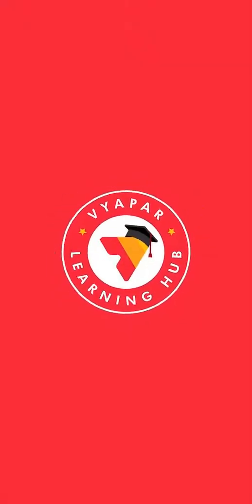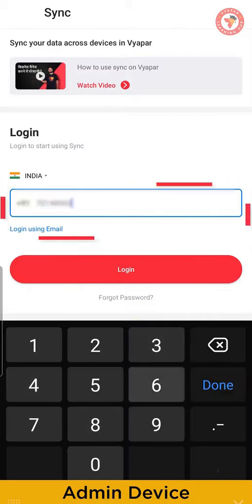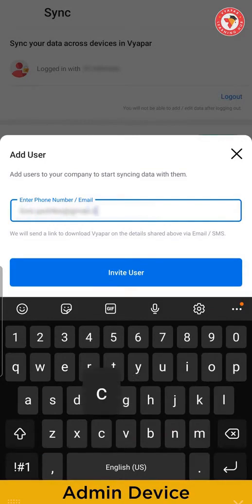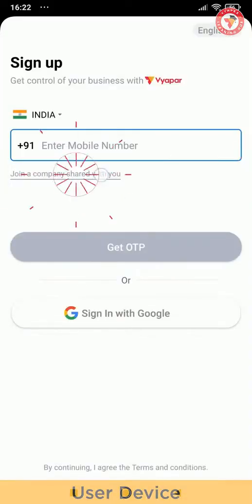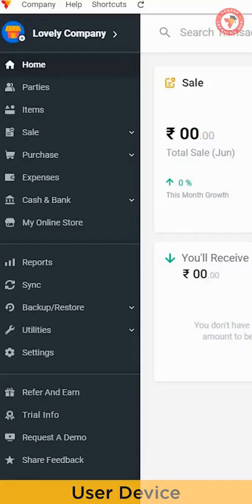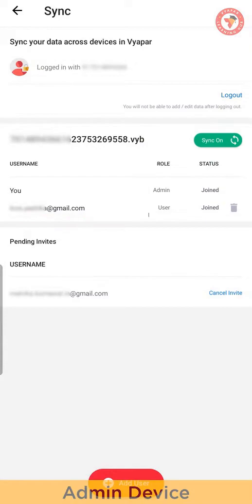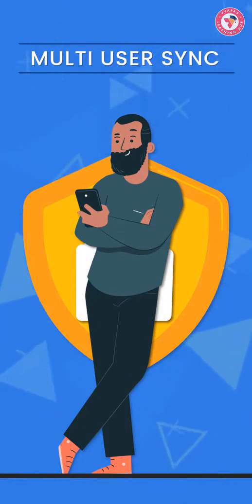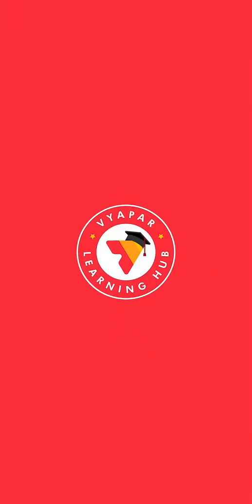How to activate multi user synchronization II MOBILE II GST Billing Software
. मल्टी यूजर सिंक्रोनाइजेशन कर बिज़नेस को मल्टीपल डिवाइस पर एक साथ यूज़ करें, जानिये कैसे ? Isi ke sath ye bhi janange ki-
1. Multi user sync kaam kaise karta hai?
2. Aapke pass sabhi users ki details kaise dikhengi?

Dhyan rakhne wali baate-
1. Multi user SYNC ka istemal kar kitne bhi users ko access diya ja sakta hai? chahe vo mobile user ho ya desktop user.
2. Multi user Synchronization premium or licensed devices mein hi kiya ja sakta hai.